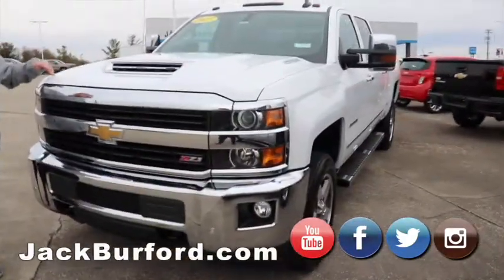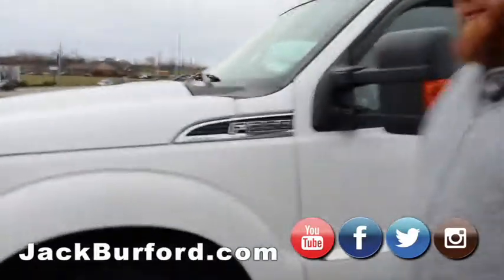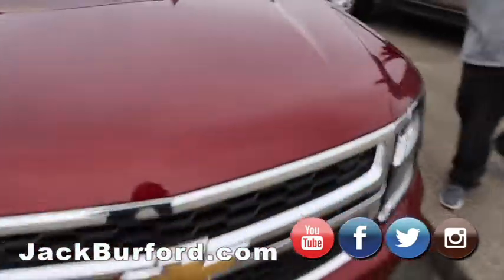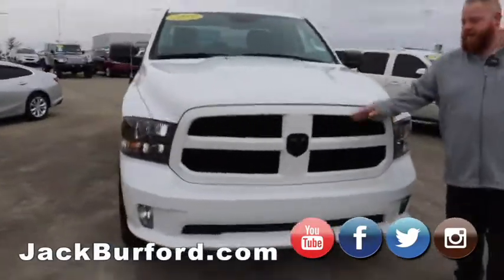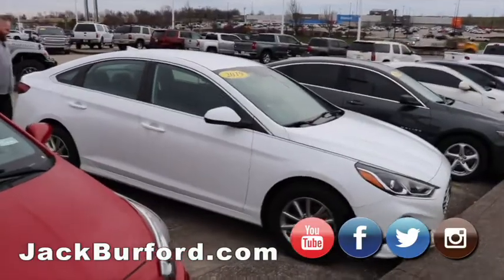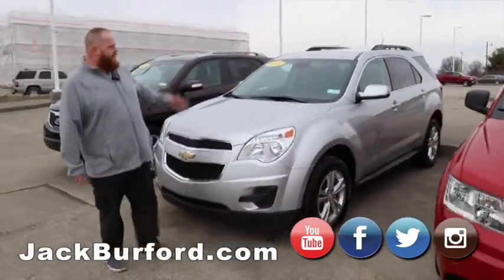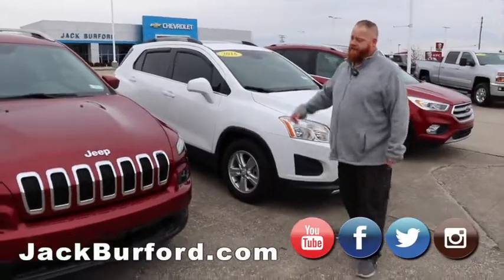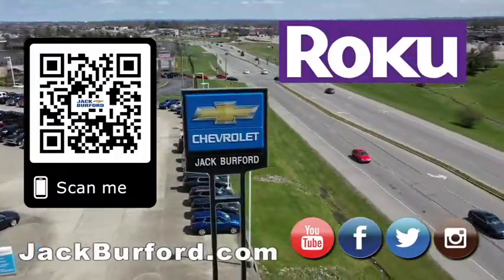Used Car and Truck Walk Around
Used Cars and Trucks for sale on January 17, 2019! Check 'em all out